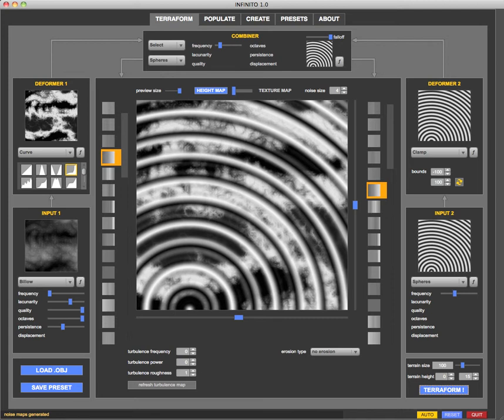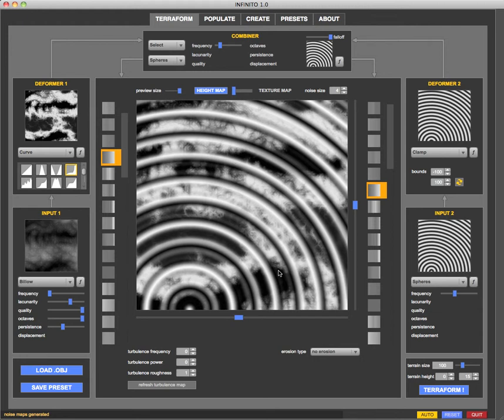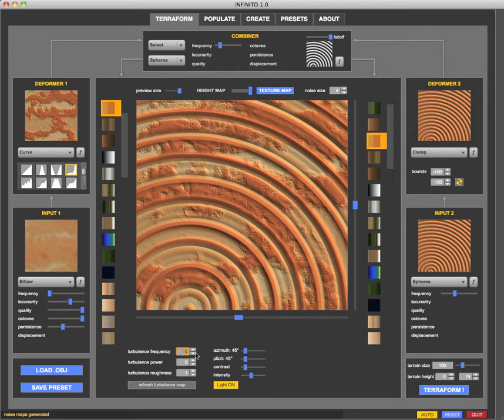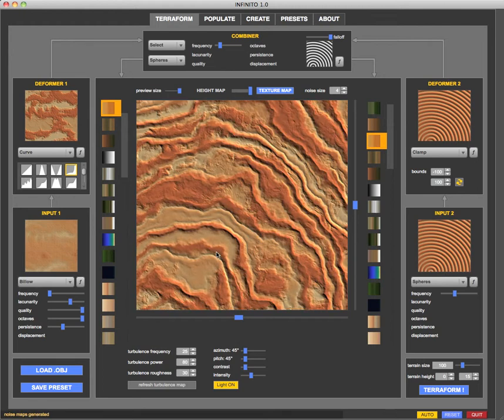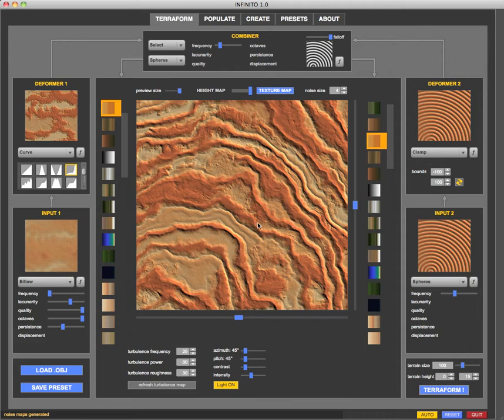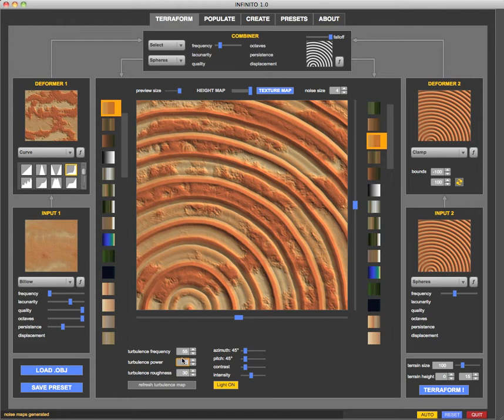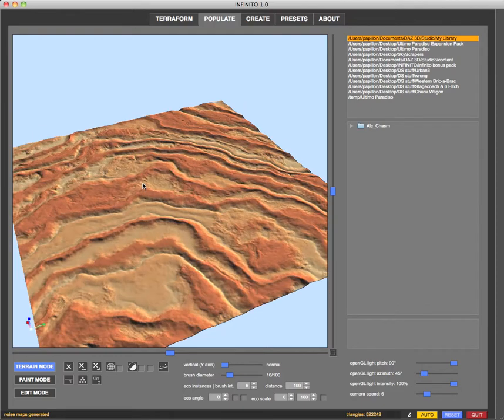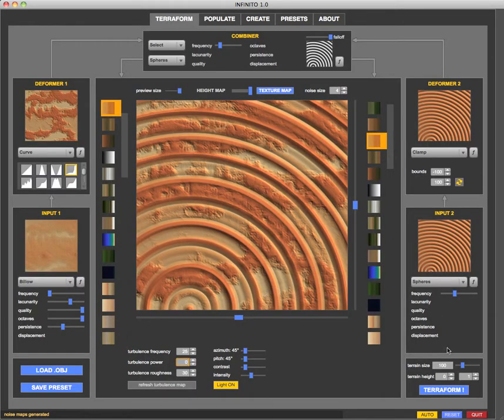INFINITO Tutorial: Turbulence Effect